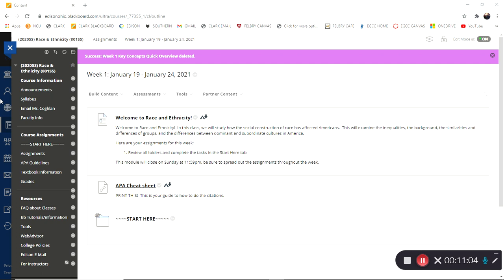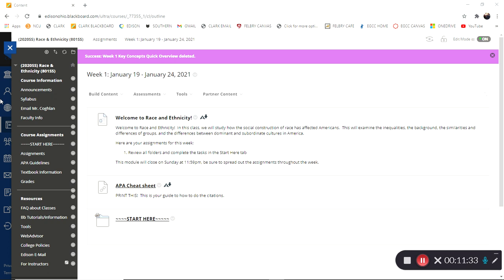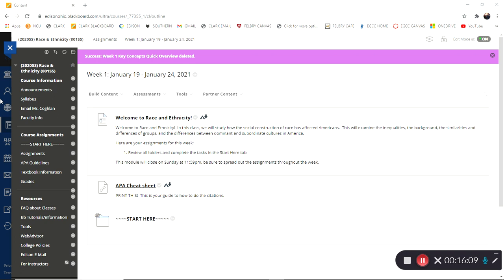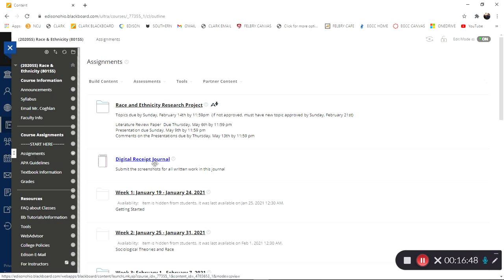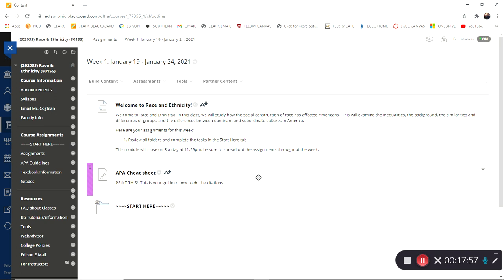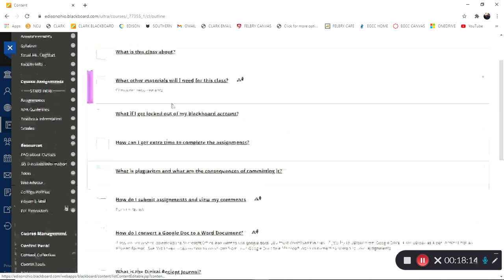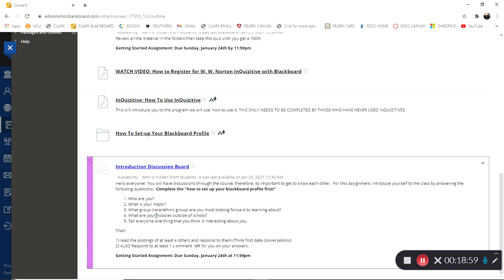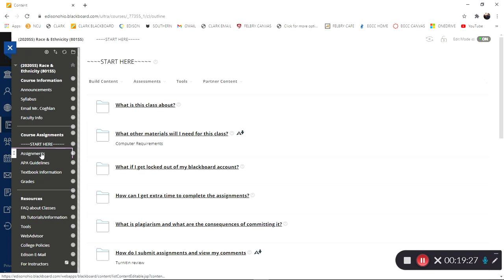EDISON RACE AND ETHNICITY WEEK 1 KEY CONCEPTS AND ASSIGNMENT OVERVIEW